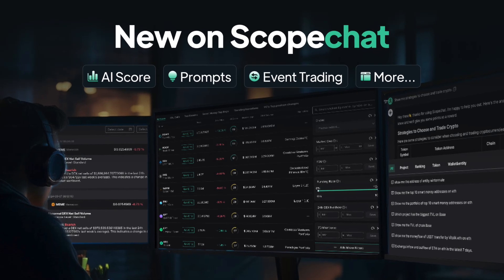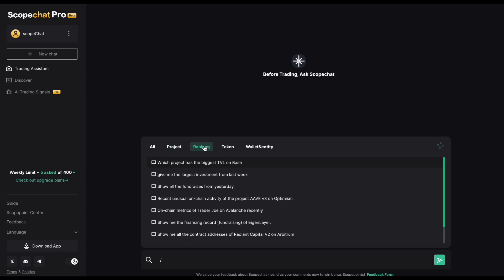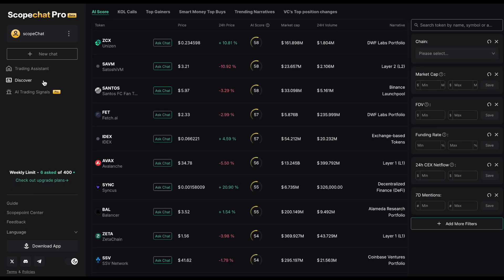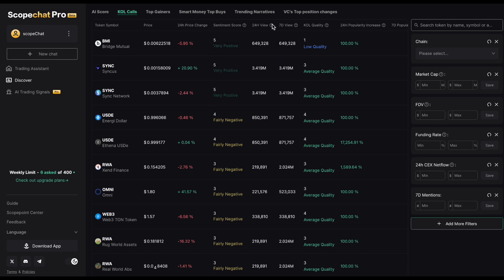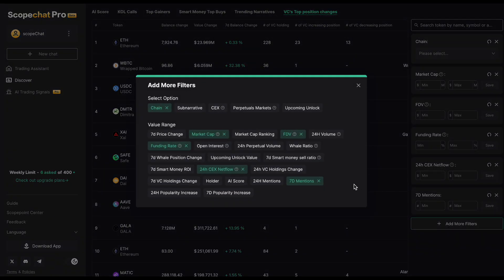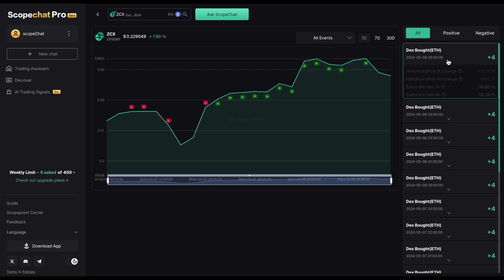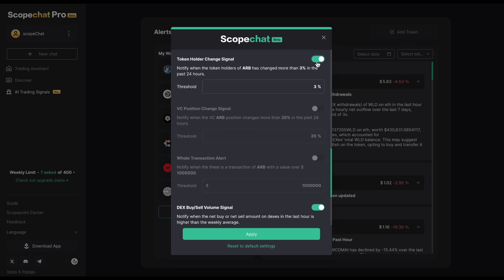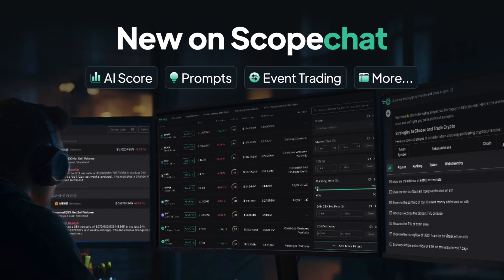New on Scopechat: AI Score, Prompts, Event Trading, and More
💰 With these new features, Scopechat delivers better value than ever before. Let AI power your crypto trading strategy.